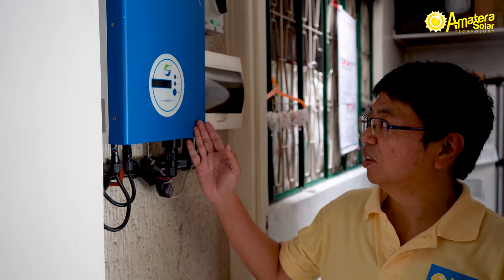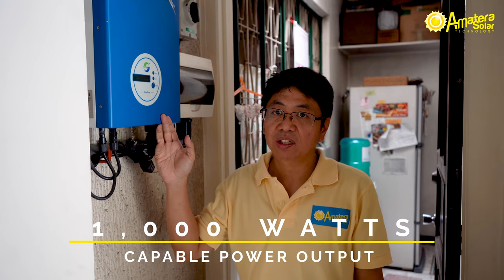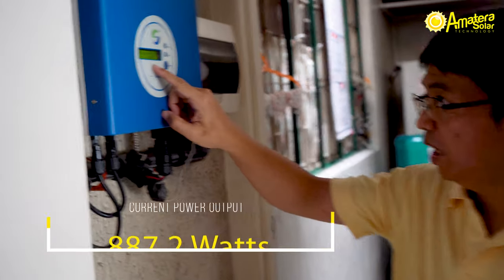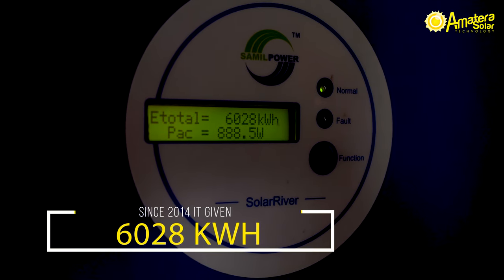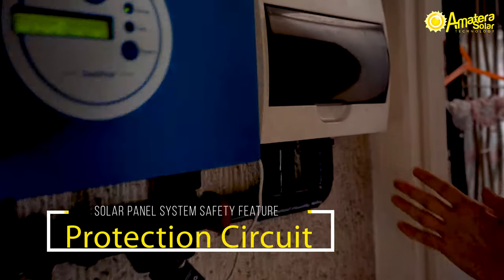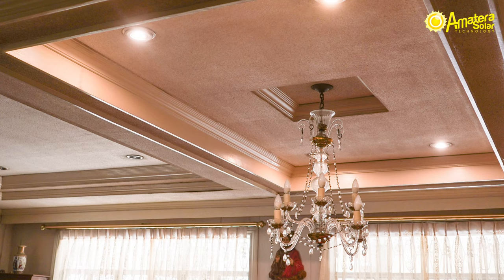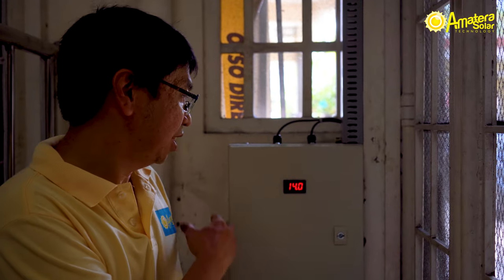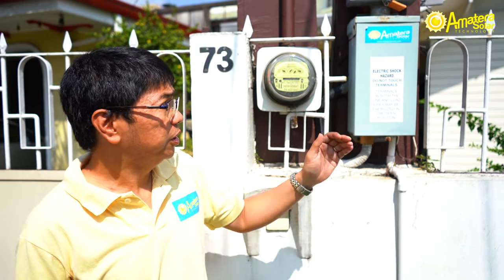Residential Installation Solar Technology System